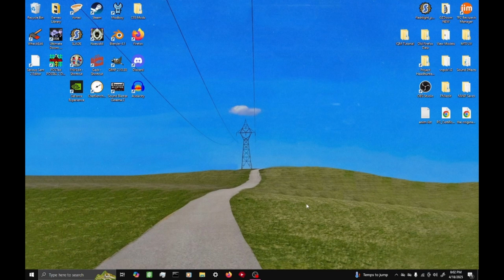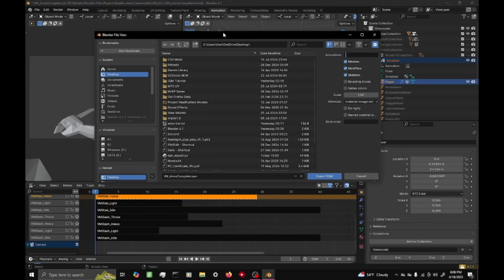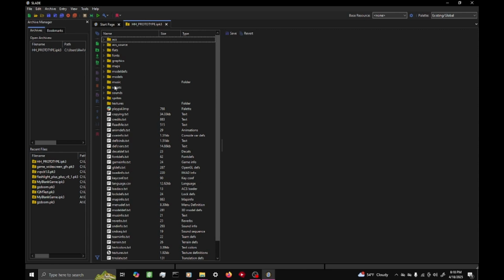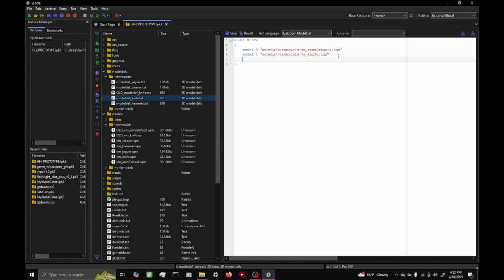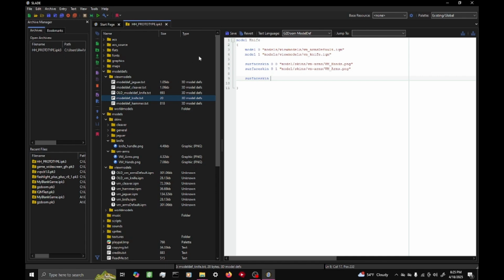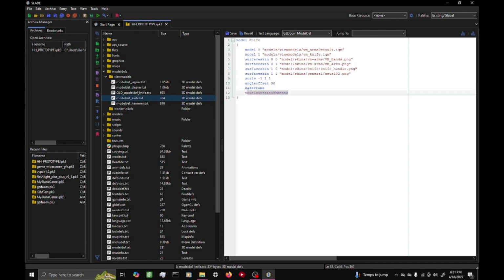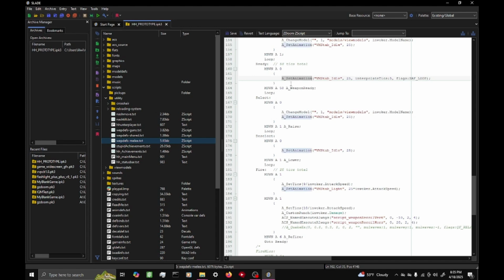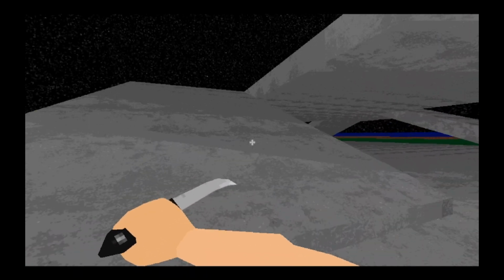How to use IQM model files in GZDoom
Been seeing some people ask me about 3D models in GZDoom, so I quickly threw this together to show you how I do it now, with IQMs.

//Chapters
0:00 - 1:20 : Resources
1:20 - 1:53 : Installing the Plugin
1:53 - 6:54 : Prepping and Exporting
6:54 - 8:15 : Adding to IPK3
8:15  - 18:35 : Making the MODELDEFs
18:35 - 23:33 : Using A_SetAnimation
23:33 - 24:50 : Complications
24:50 - 26:21 : Finale

0:04 - 5:19  : E-Z Rollers | Short Change
5:20 - 9:37 : GTA 3 OST | Main Theme
9:40 - 12:14 : GTA Vice City OST | Main Theme
(songs repeat at 12:15 until 24:30)
24:30 - 26:21 : Doom 2 OST | Waiting For Romero To Play